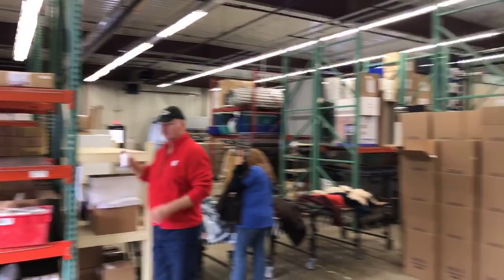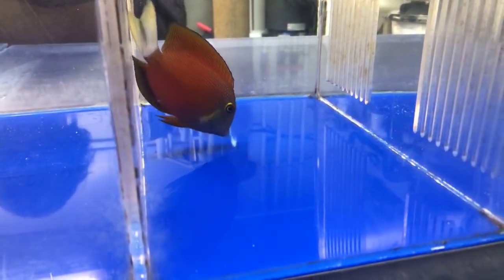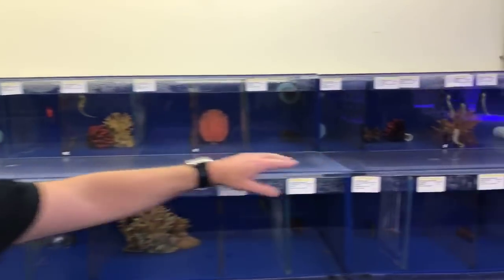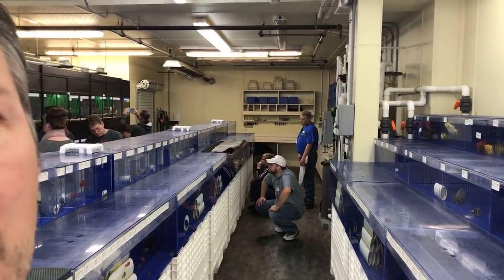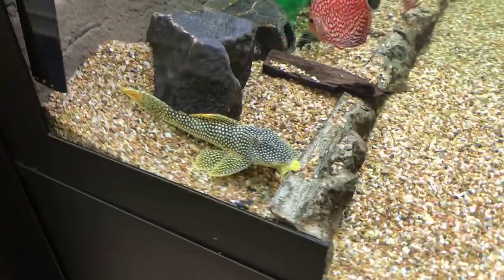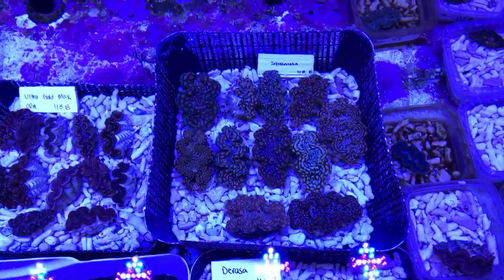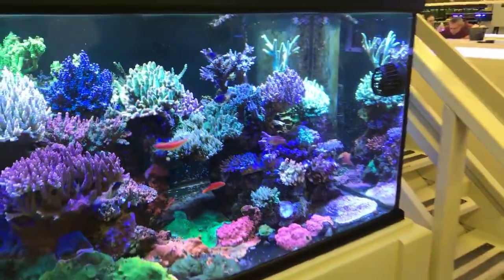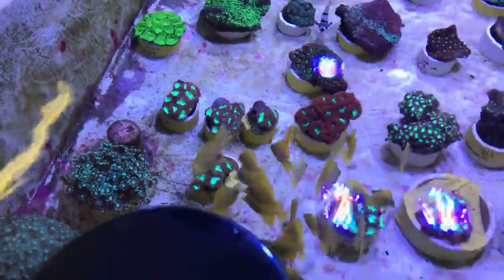LiveAquaria Open House Tour - November 10, 2018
Join us as we tour our facility!